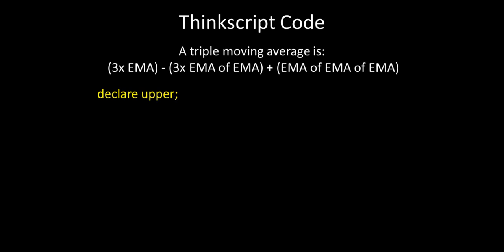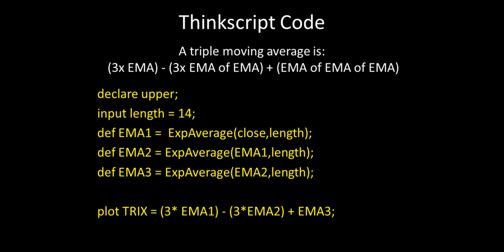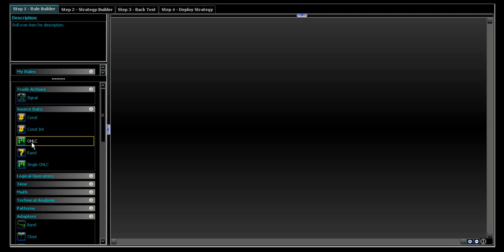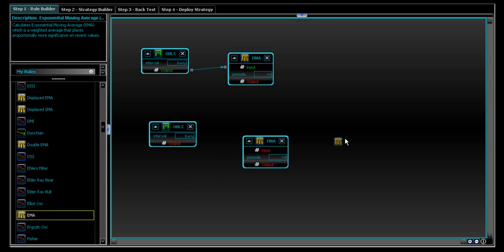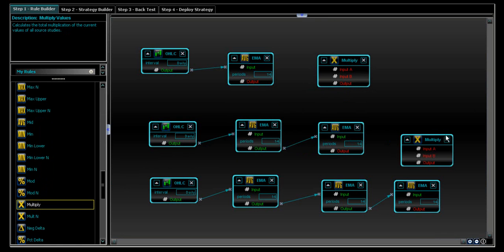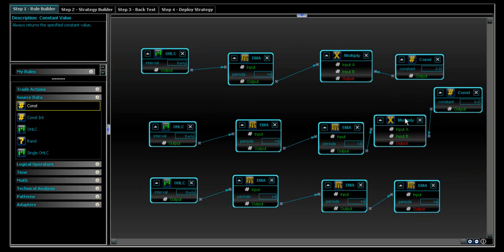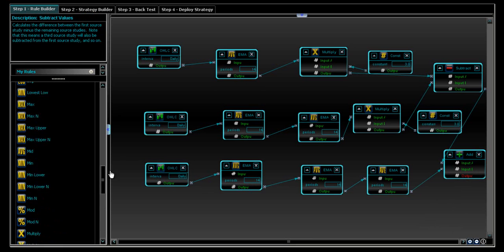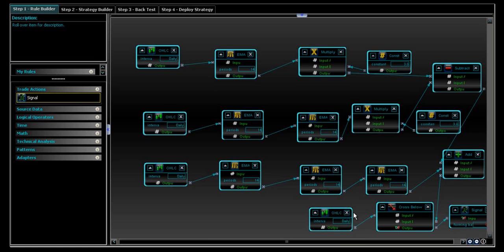Prodigio Tutorial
Here's how I take ThinkScript and "translate" them into Prodigio.